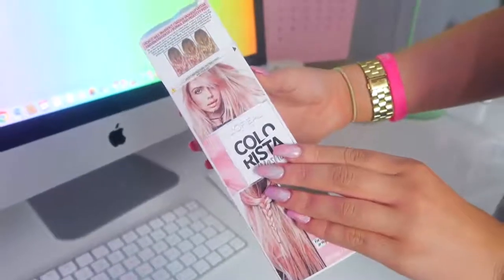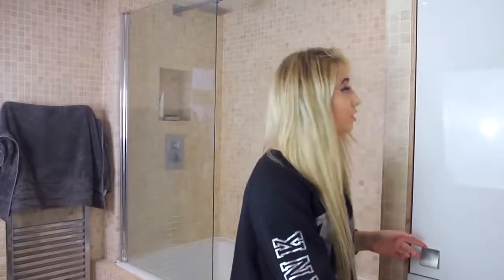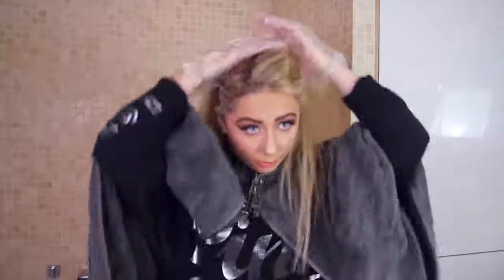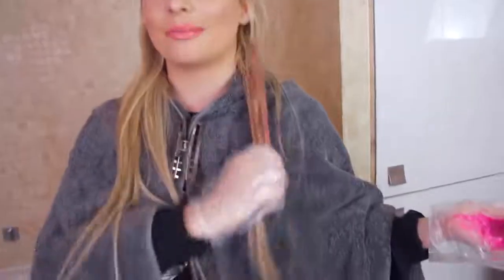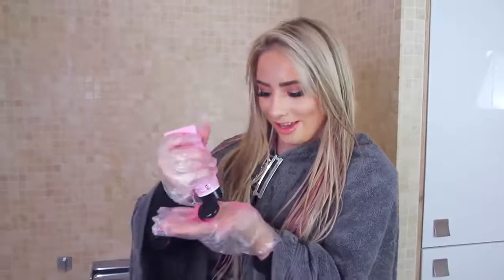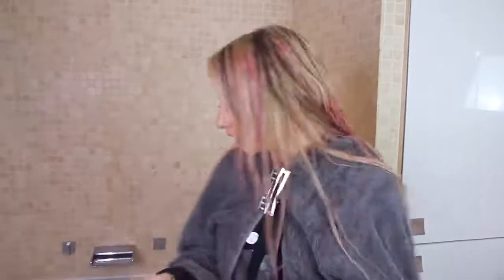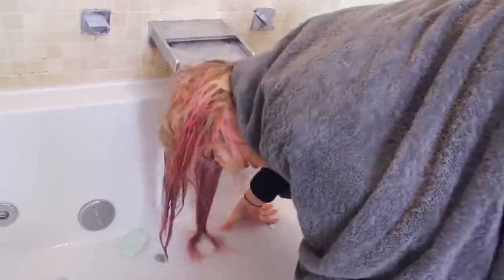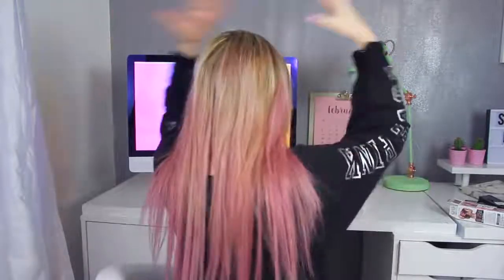Saffron Barker! IVE GOT PINK HAIR ! ad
Look! Saffron Barker!

What is Fortnite? How it works? Best videos about Fortnite: Battle Royale! Lots of guides, tips and tricks.